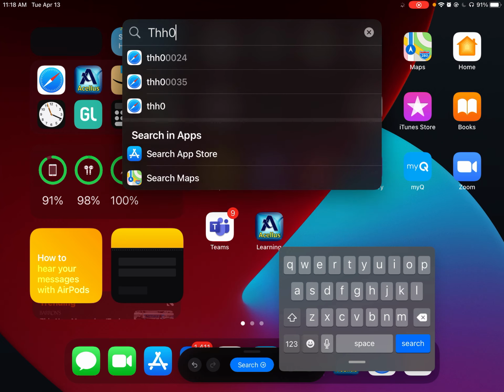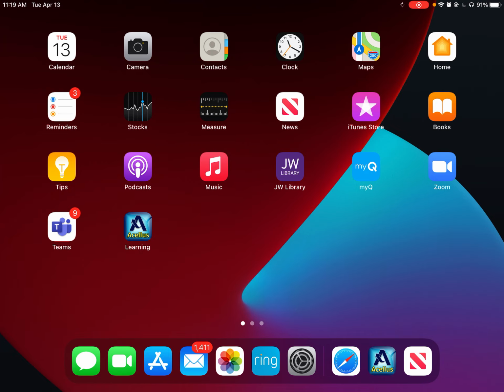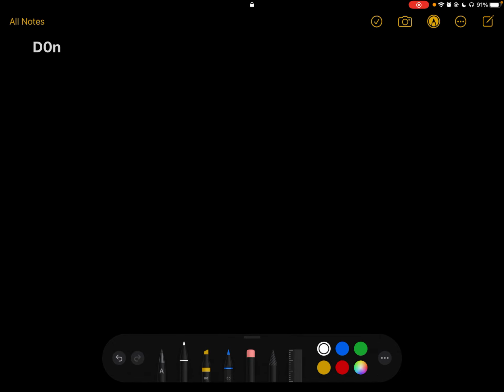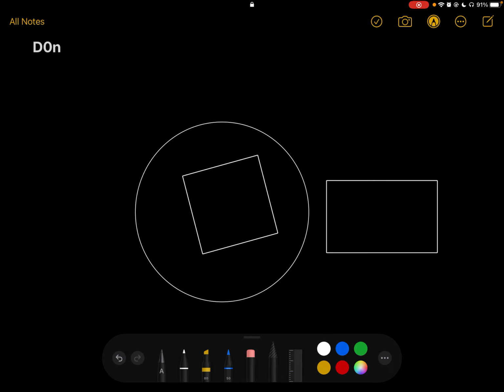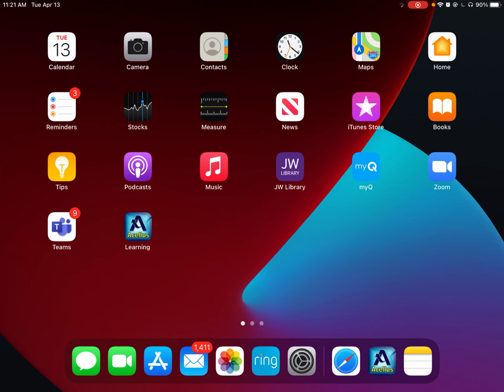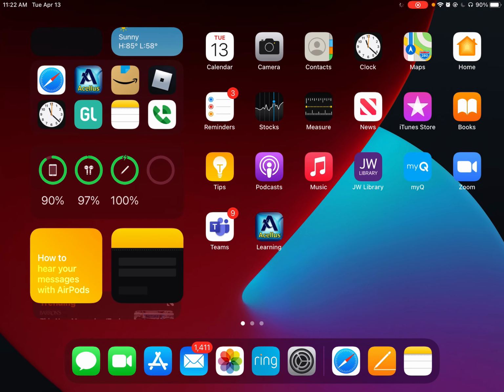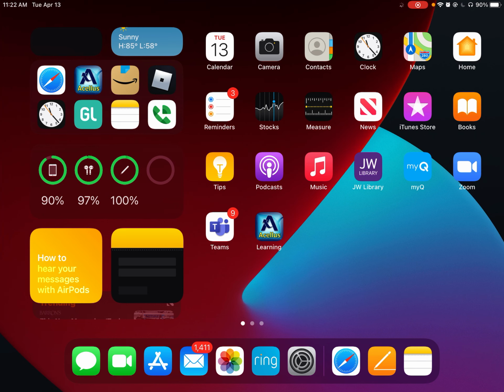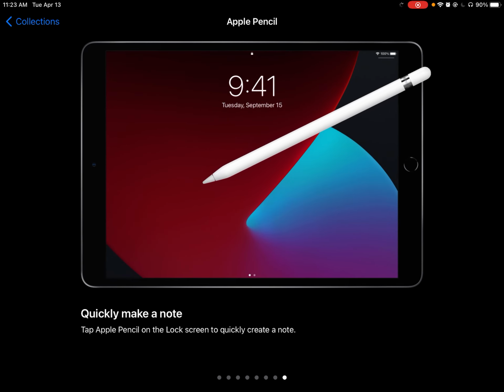Tips and tricks about the Apple Pencil